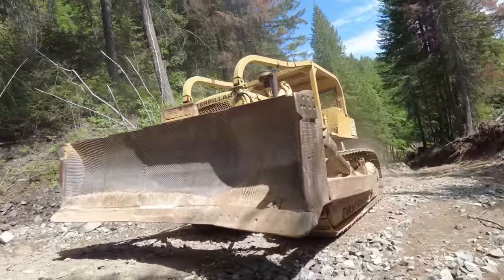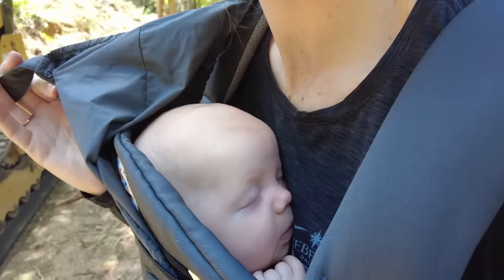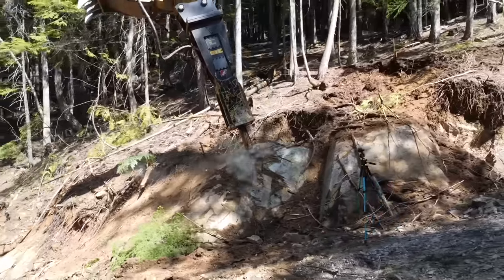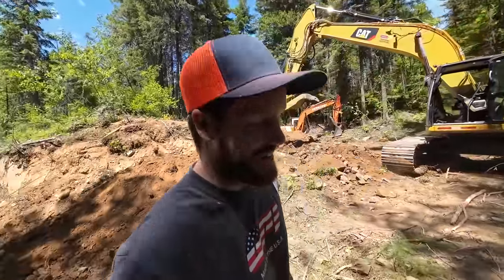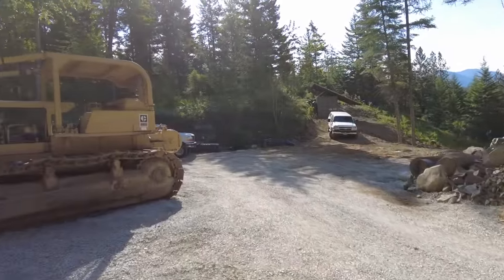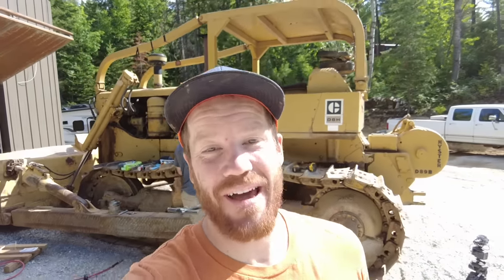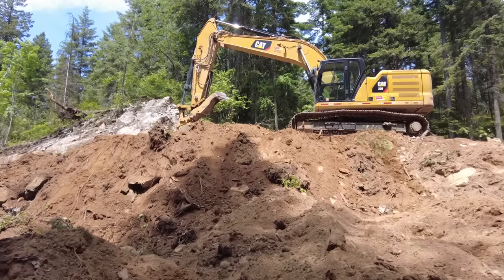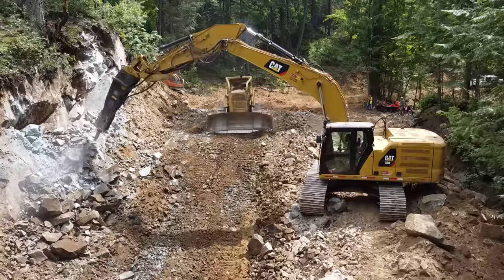Hammering Rock With A GIANT Excavator | Building Our Road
We rented a CAT 330 with a MASSIVE 10,000lb rock hammer to help build our road.

00:00 Equipment repairs
03:51 It’s Hammer Time
08:39 Dueling excavators
12:12 More dozer repairs
15:56 Welcome to the mess
18:56 It’s Dozer Day